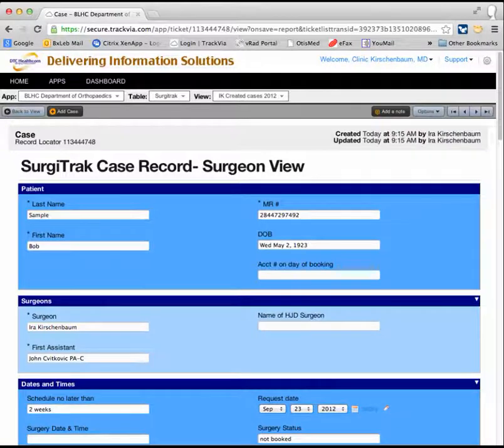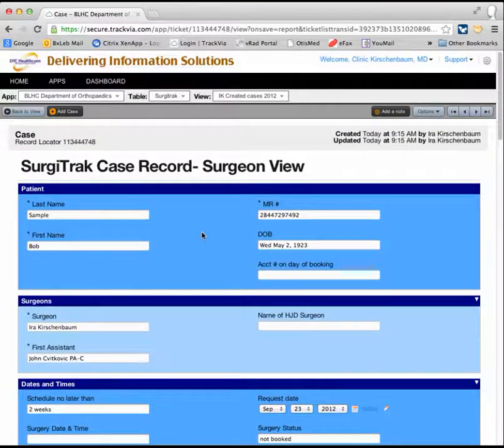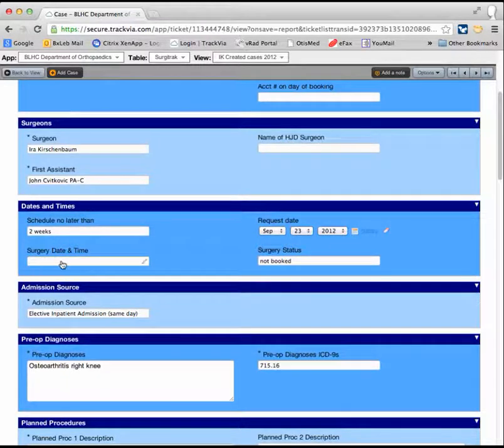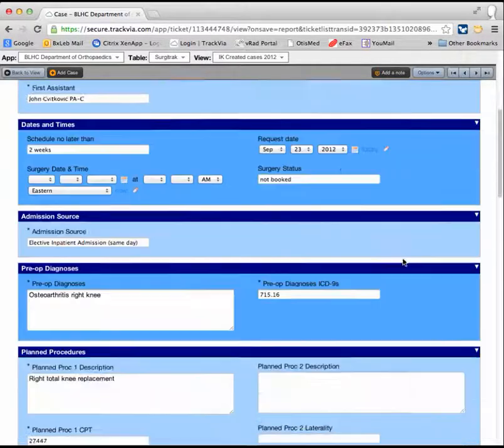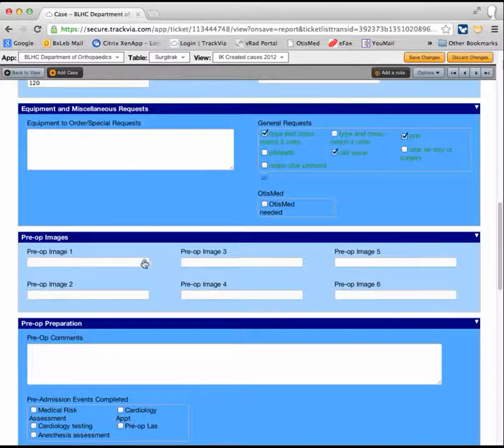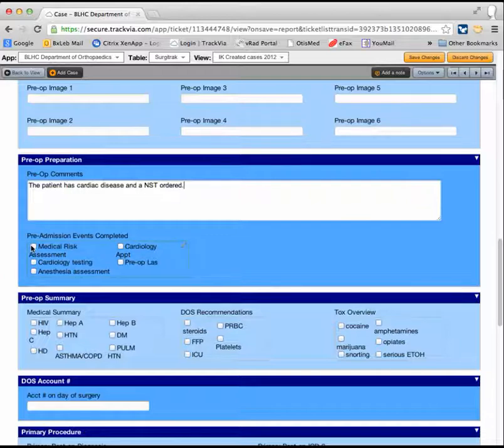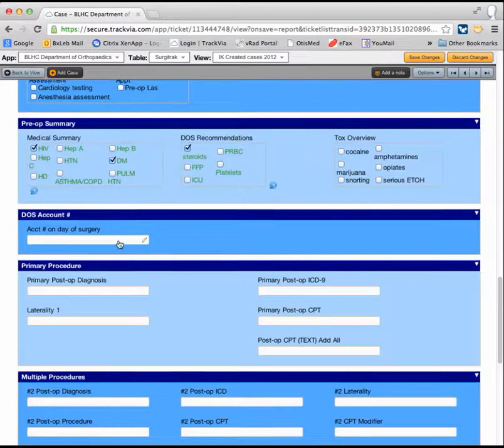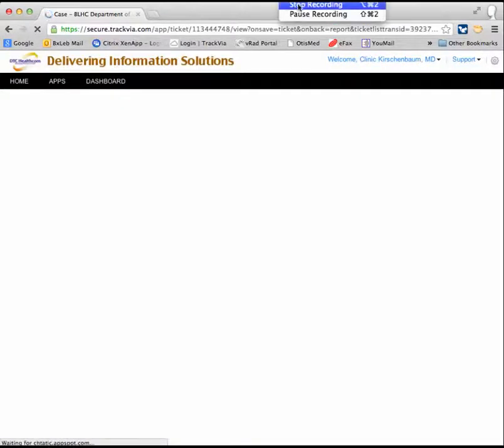SurgiTrak Surgeon's View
SurgiTrak Surgeon's View- A tutorial showing the first step after a case is saved in SurgiTrak